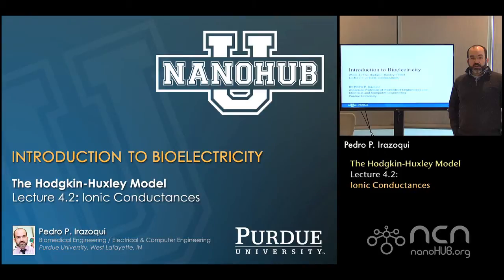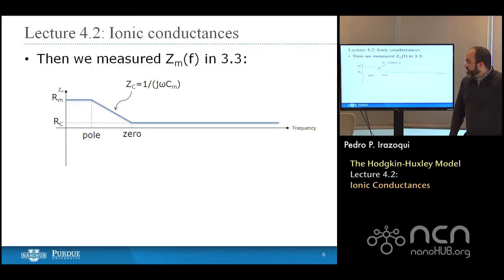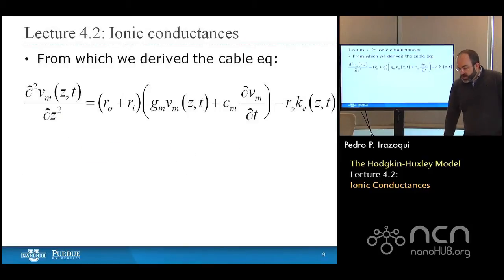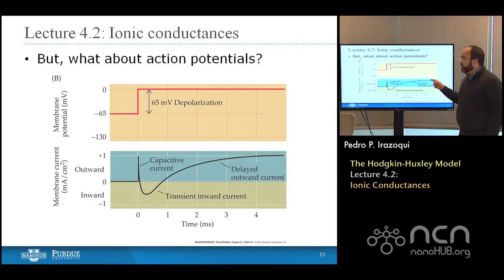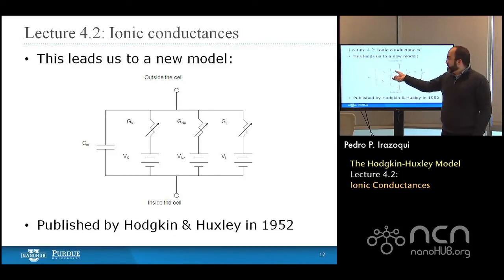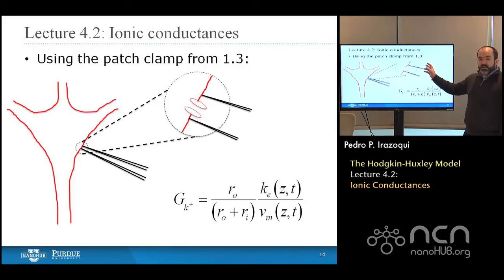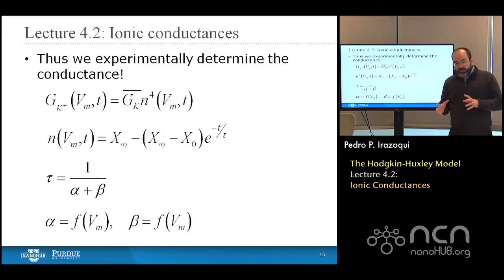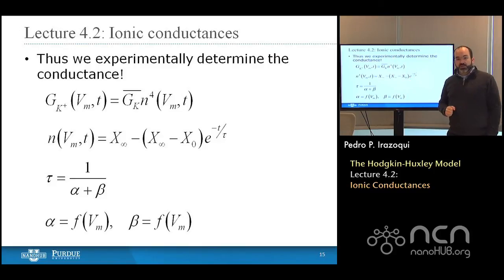nanoHUB-U Bioelectricity L4.2: Hodgkin-Huxley Model - Ionic Conductances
Table of Contents:
00:09 Lecture 4.2: Ionic conductances
00:14 Week 4: The Hodgkin-Huxley model
00:36 In 3.2, we modeled the membrane as:
01:41 The core conductor eq:
02:27 Then we measured Zm(f) in 3.3:
02:54 Then we measured Zm(f) in 3.3:
03:44 The cable model:
04:08 Which we simplified in 3.4 to:
05:43 The cable eq:
06:21 The cable eq:
06:45 But, what about action potentials?
08:58 This leads us to a new model
11:54 Using the voltage clamp from 2.1:
14:01 Using the patch clamp from 1.3:
15:33 Experimentally determine the conductance!